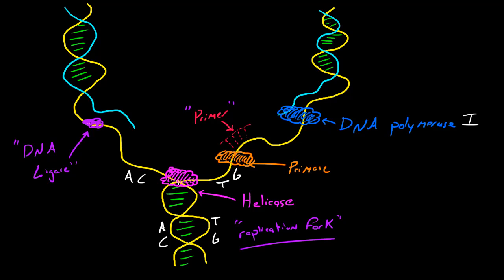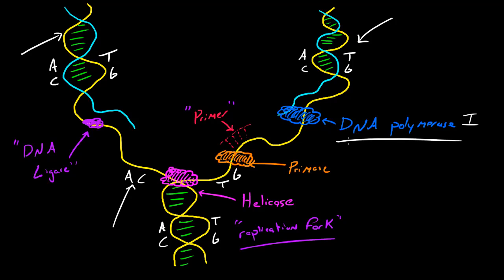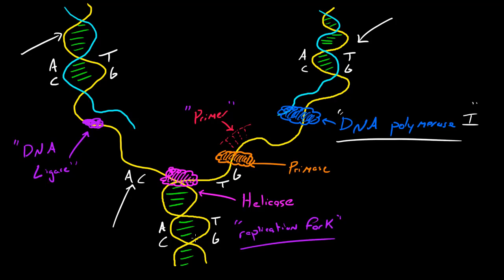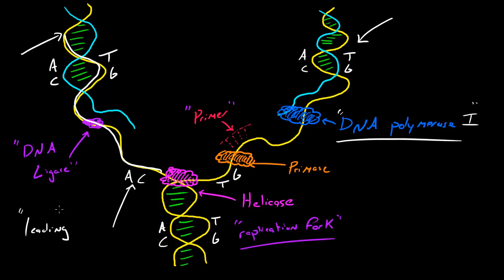Biology Lecture - 46 - DNA Leading and Lagging Strand